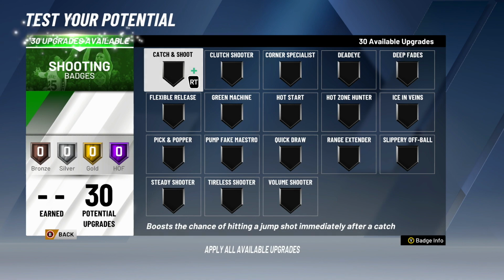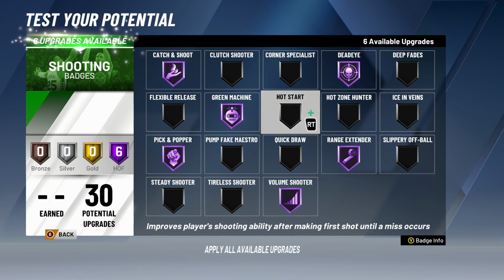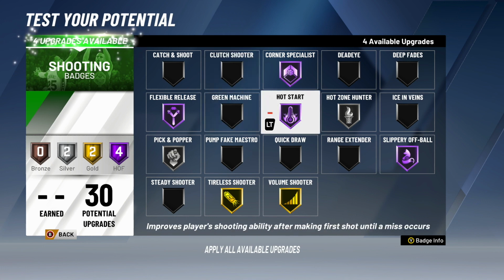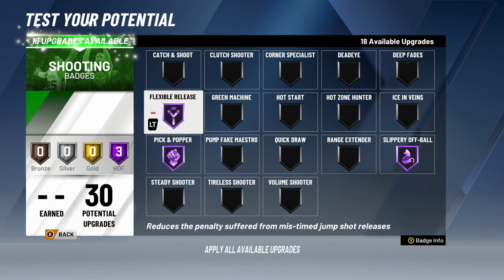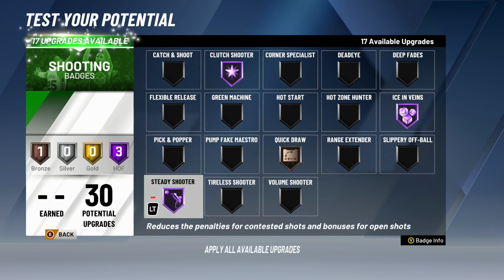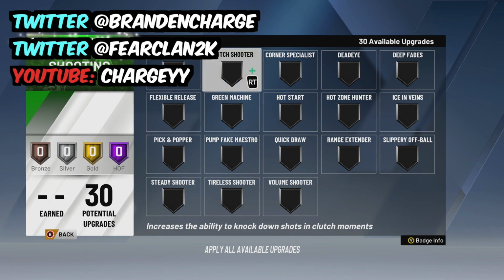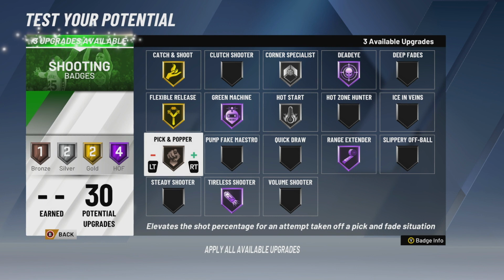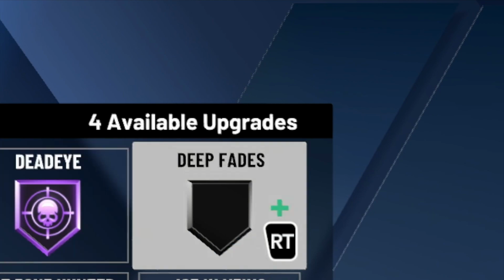NBA 2K20 BEST SHOOTING BADGES FOR EVERY BUILD!! HOW TO NEVER MISS AND SHOOT BETTER IN NBA 2K20!!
Theese are the best shooting badges in nba 2k20 for every any any build in nba 2k20. Theese badges are going to help you shoot, miss less and be more effective in nba 2k20. We go through each badge and what it does, what players might want the badges as well as some combinations for some builds. if you enjoyed the video please leave a like and subscribe. Thanks to Chargeyy for telling us his stretch badges.